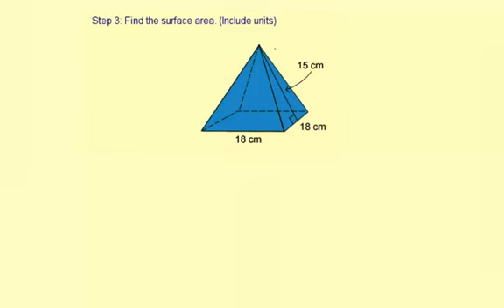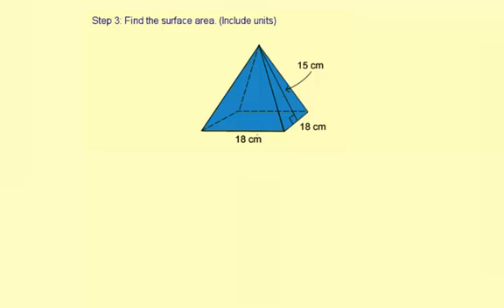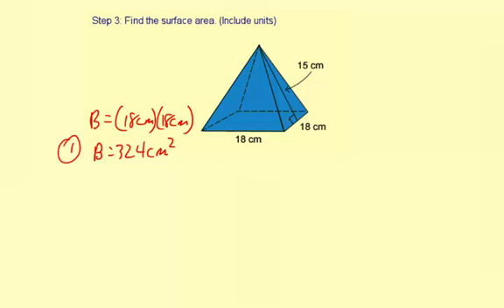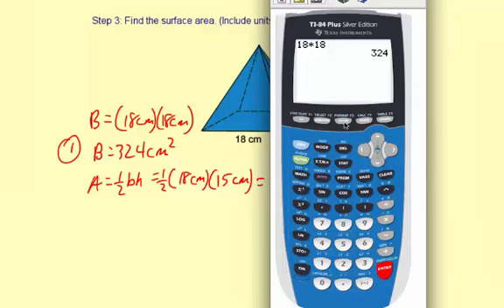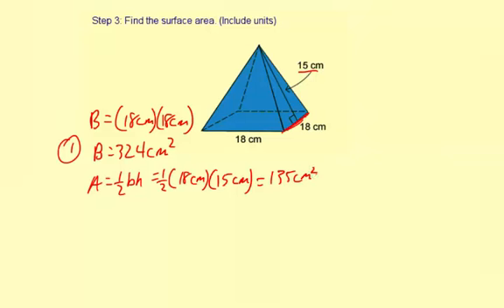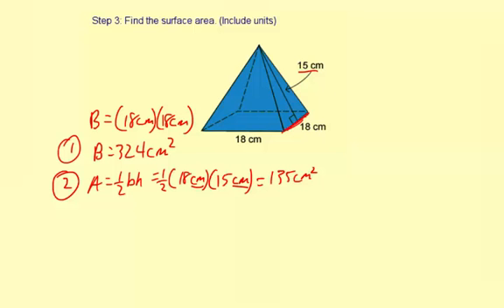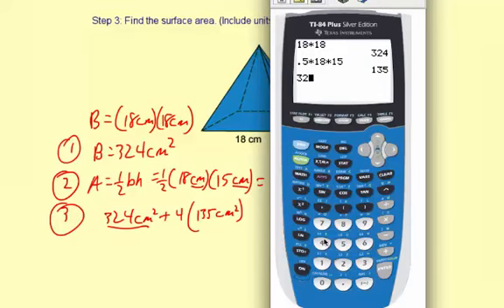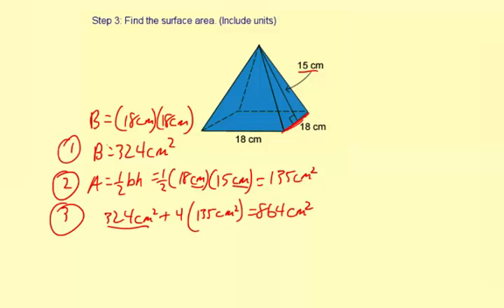07surfacePyramid1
Surface Area of a Pyramid